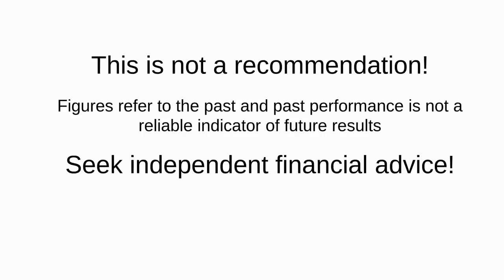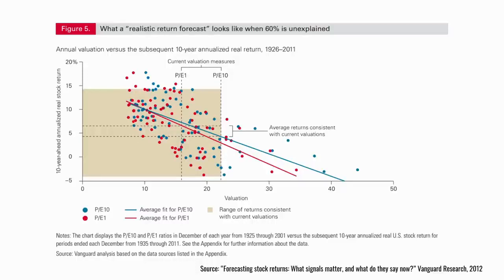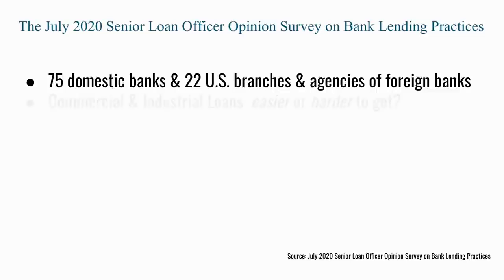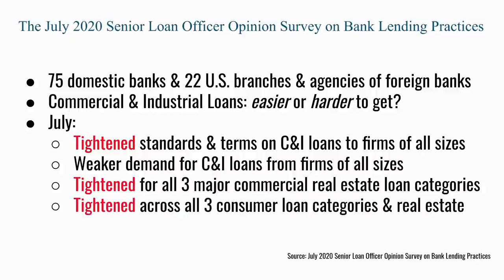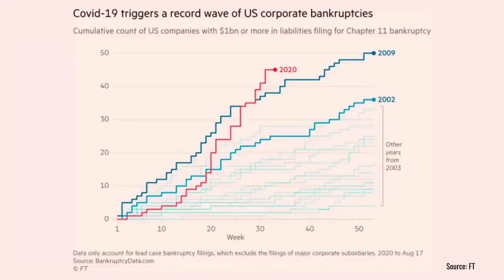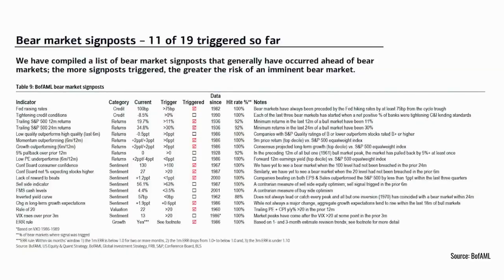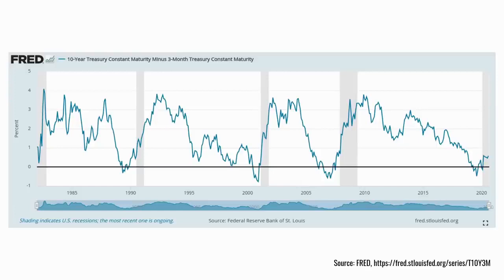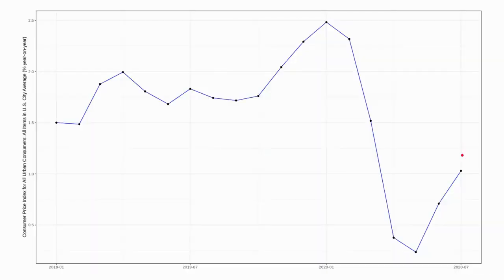Best Leading Indicators For The Stock Market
An introduction to market indicators.  Learn more about market indicators for the stock market for your investment.